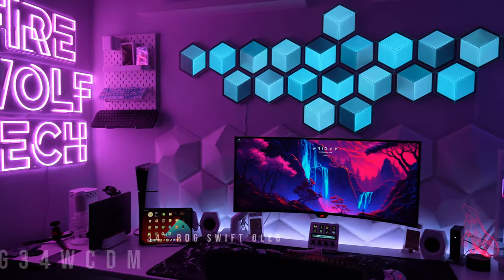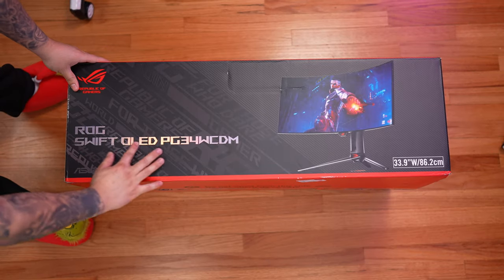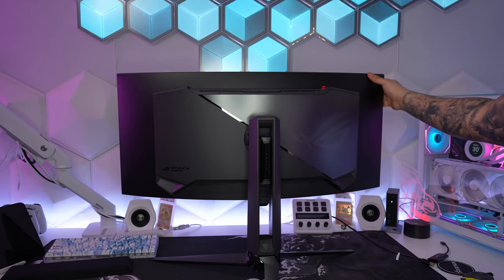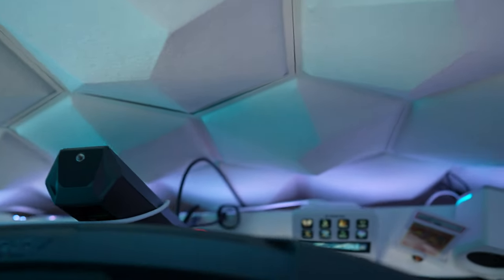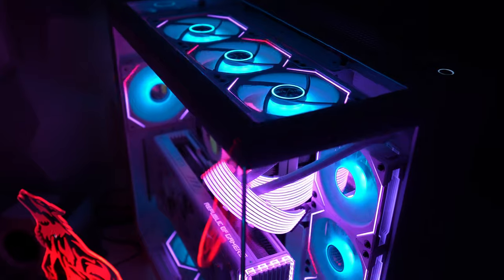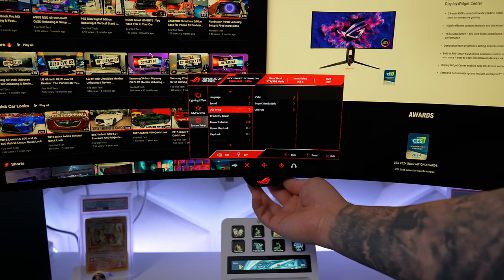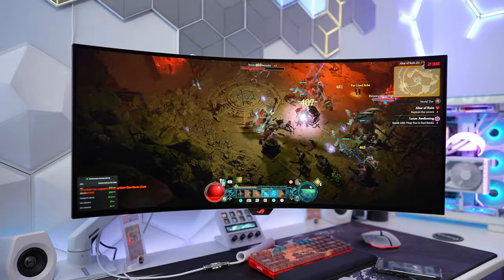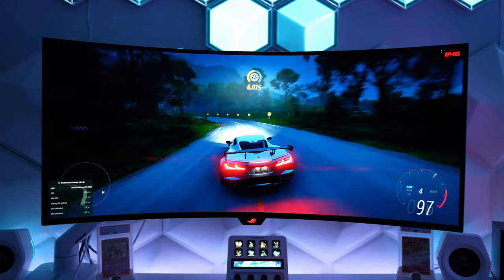ASUS ROG PG34WCDM 34-inch Swift OLED Gaming Monitor Unboxing & Review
Unboxing and Reviewing the ultrawide 34-inch ROG PG34WCDM which features W-OLED, WQHD (3440 x 1440) Resolution, 240Hz Refresh Rate, and a 0.03ms Response Time.
Ergotron HX Monitor Arm (Amazon)
Fire Wolf Gaming PC (Amazon)
Desk Setup (Amazon)
Edifier G2000 Speakers (Amazon)
🔥🐺 Gaming PC 🐺🔥
CPU AMD Ryzen 9 7900X (Amazon)
GPU Asus RTX 4090 White OC (Amazon)
RAM TeamGroup RGB DDR5 (Amazon)
MOBO Asus B650E-F (Amazon)
FANS Lian Li Infinity Fans (Amazon)
Reverse Blade Infinity Fans (Amazon)
RGB Cables Mobo (Amazon)
RGB Cables GPU (Amazon)

Time Stamps
Intro - 0:00
Specs - 0:09
Initial Experience - 0:57
Unboxing - 1:50
Setup - 5:27
Design - 6:47
Inputs - 7:15
Desk Setup - 8:40
Ergonomics - 10:36
VESA Mount - 10:49
PC Settings - 11:55
PC Gaming - 13:02
Modern Warfare 3 - 13:19
Forza 5 - 14:30
Display - 15:10
USB-C Mac - 15:50
KVM/Smart KVM - 16:38
PS5 - 17:43
OLED Burn/Diablo 4 - 19:12
Menu & Settings - 19:45
Productivity  - 21:22
Conclusion -  22:20